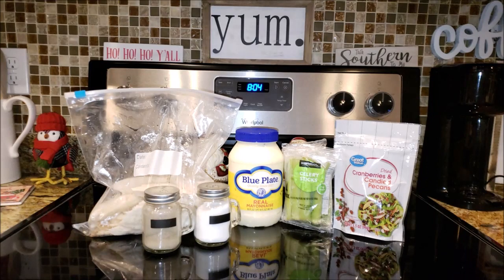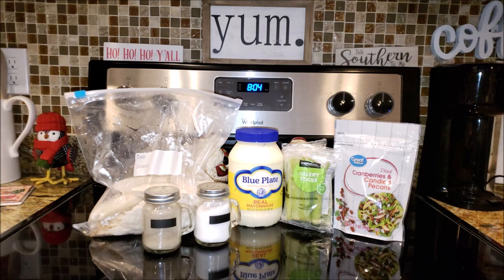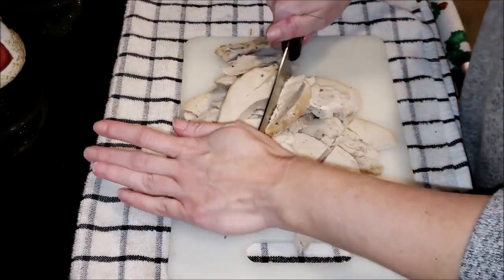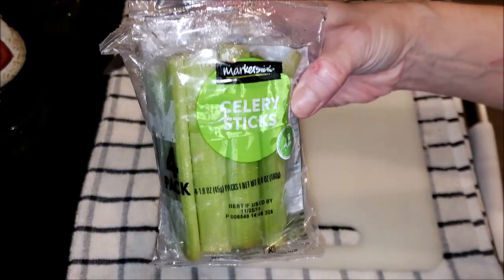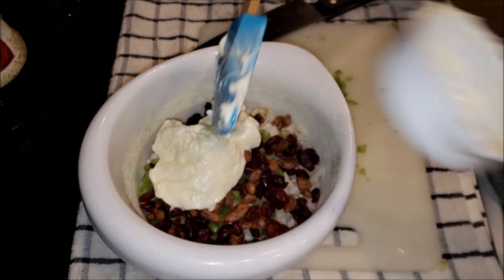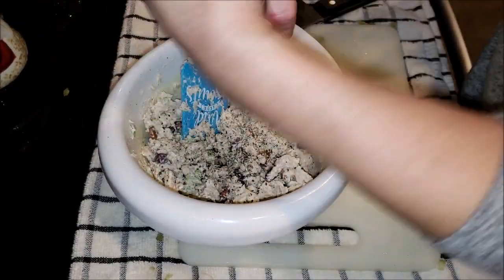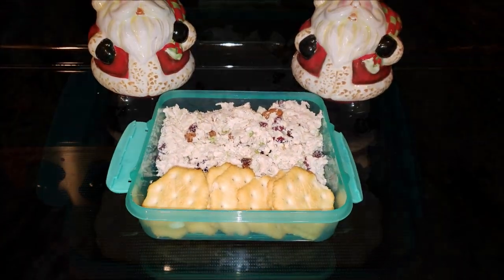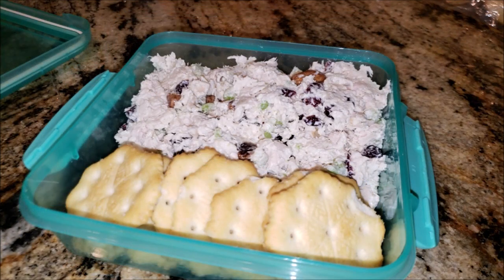CRANBERRY PECAN TURKEY SALAD~FOODIE FRIDAYS!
This is now my "go to" leftover turkey recipe! Let me know if y'all make this one and how you like it!  Enjoy!  xoxo~Nicole

Our Cookbook is LIVE on Amazon!  $19.99 book or $9.99 digital

Cranberry Pecan Turkey Salad:
Ingredients:
2 cups cooked turkey (chopped)
1/2 cup pecan/cranberry mixture
1/4 cups chopped celery
1/2 cup mayo
salt/pepper to taste
Directions:
Combine all ingredients well.  Serve as a sandwich or with crackers.  Refrigerate any leftovers.  Enjoy!